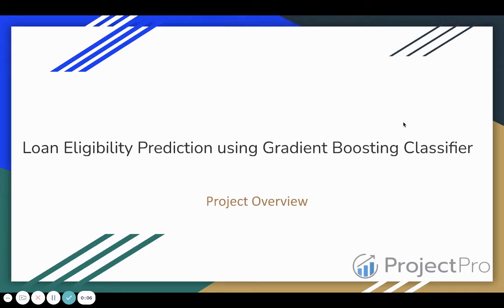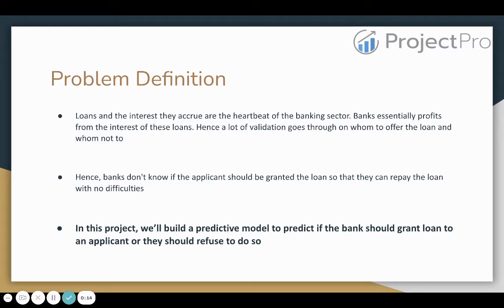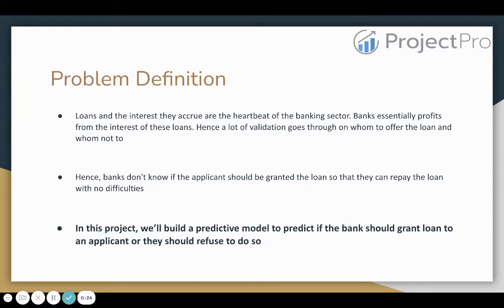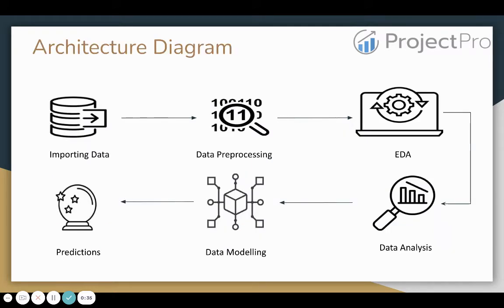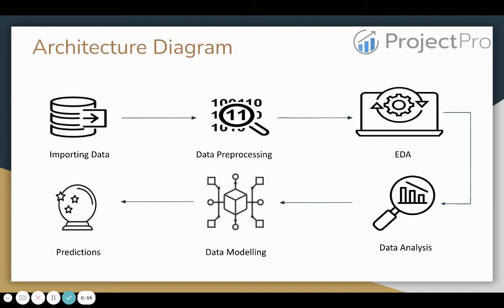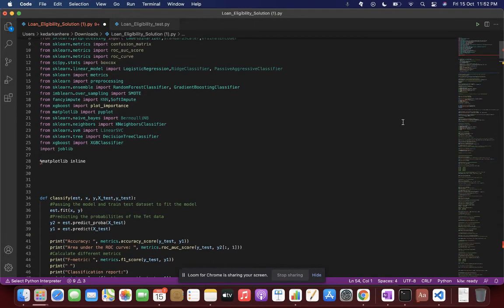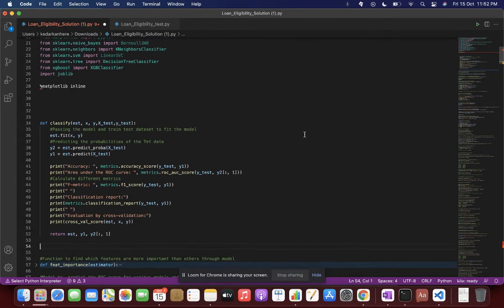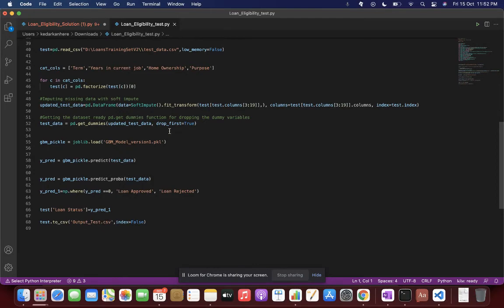Loan Eligibility Prediction - Machine Learning Project | Gradient Boosting Classifier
Check out this end-to-end machine learning project solution with source code
To access more solved end-to-end projects with source code, visit us

Loan classification is one of the oldest problems in the world of Machine Learning. Often, people focus on building a better model rather than focusing more on data. This project concentrates more on data cleansing and working data transformation techniques like quantiles, fixing distributions, etc., along with detecting outliers. The project instructor will also educate you about how imbalanced data affects the modeling part and compare different models with and without data augmentation. Head over to ProjectPro to get access to the entire code.
With ProjectPro, you can access a curated library of verified, solved end-to-end project solutions in data science, machine learning, and big data. We also offer Tech support and 1-1 sessions.